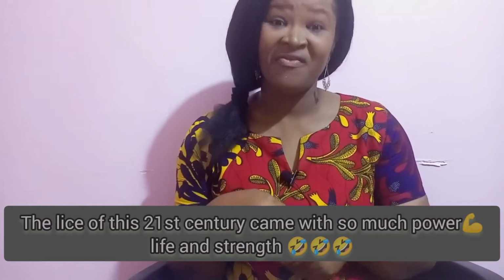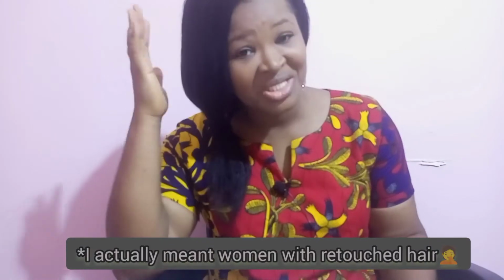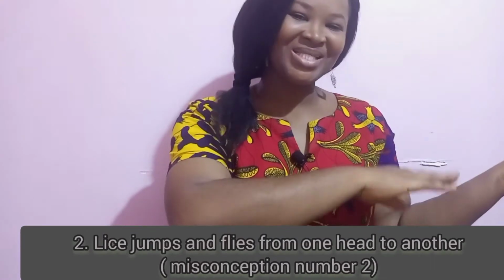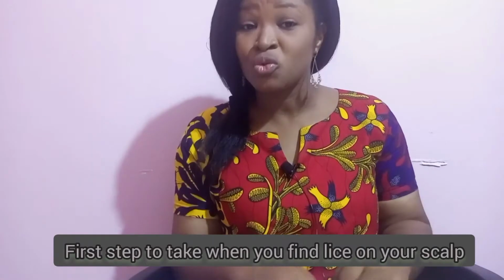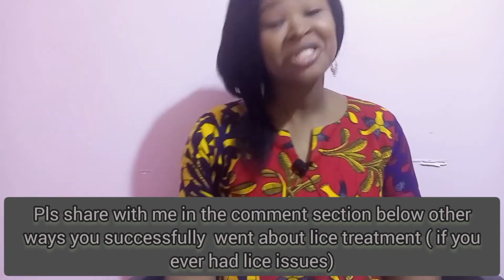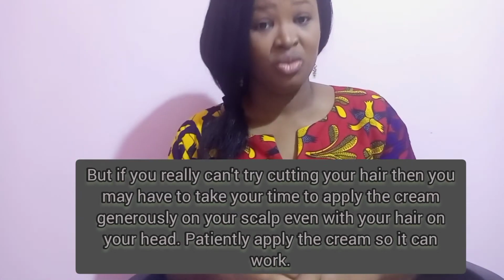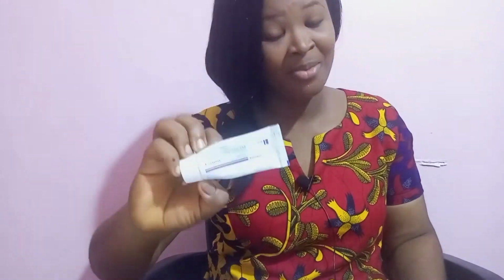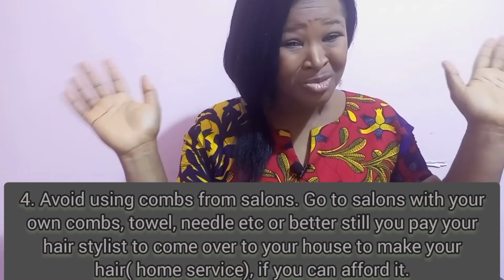How to get rid of Head lice and egg fast/ Head lice treatment#headlice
Hey lovelies 😘

In this video, I will be sharing with you the best way to take care of lice infested hair. Will be discussing how I successfully treated my hair of lice. what I did that worked for me.